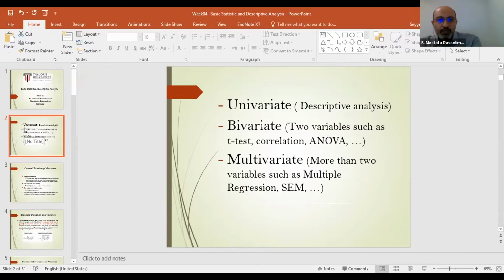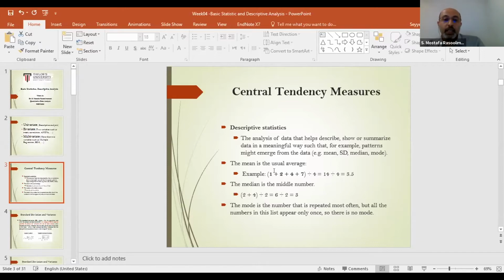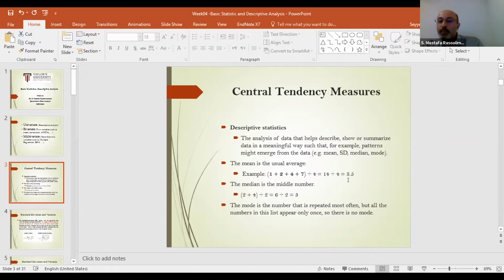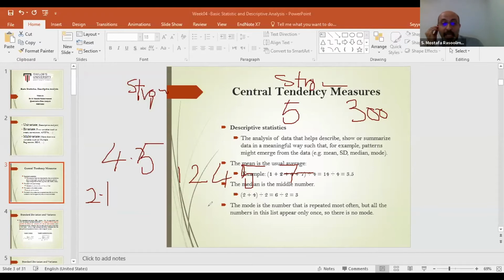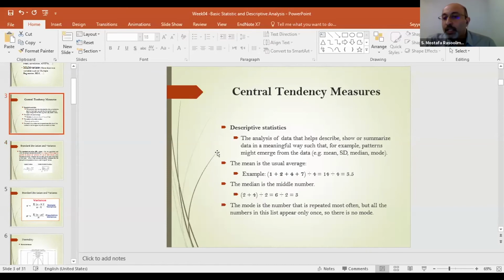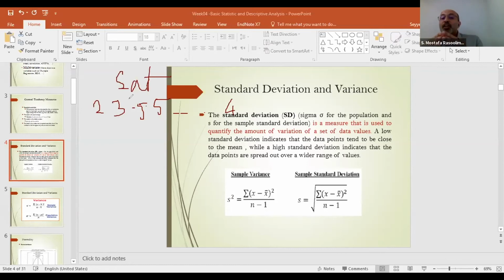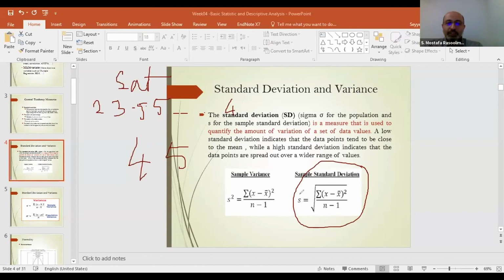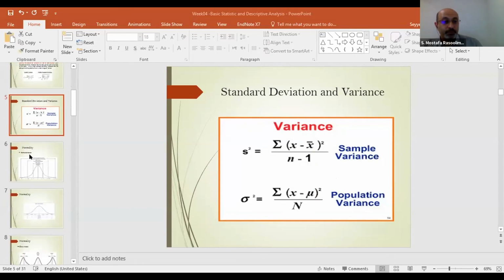Week 2 - Descriptive Analysis (Quantitative Research Method - Part 9)